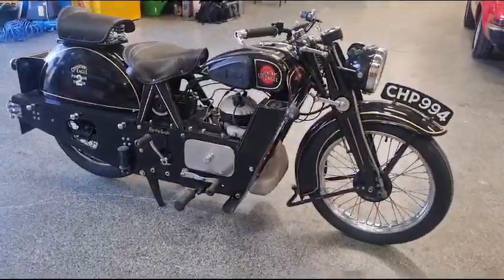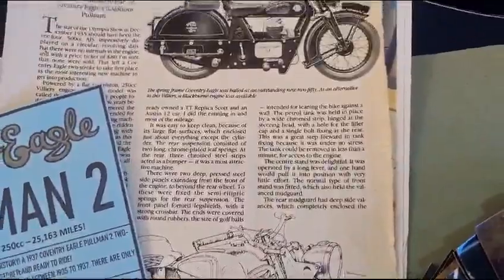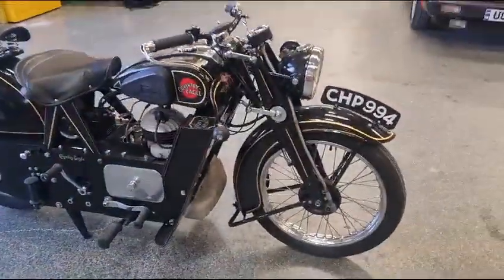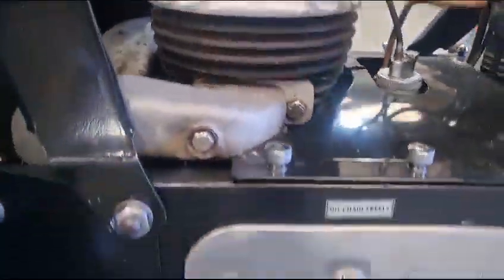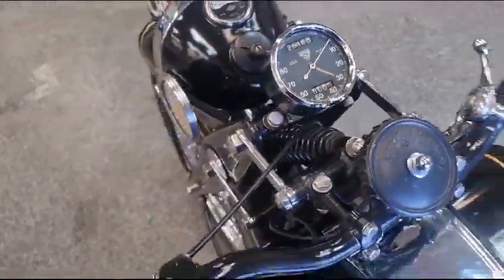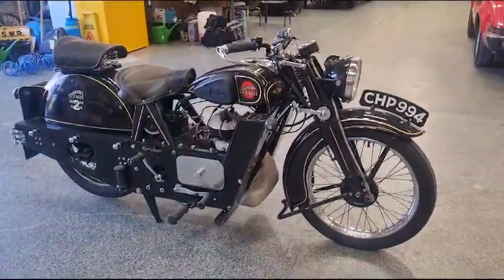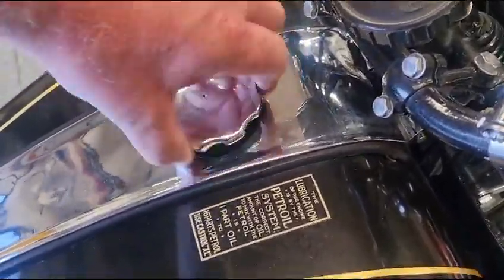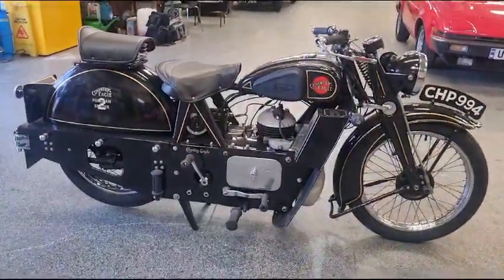1937 COVENTRY EAGLE | MATHEWSONS CLASSIC CARS | 13 & 14 OCTOBER 2023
1937 COVENTRY EAGLE | MATHEWSONS CLASSIC CARS | 13 & 14 OCTOBER 2023